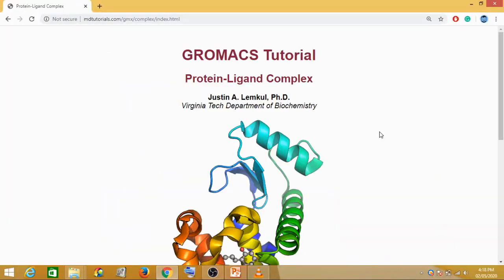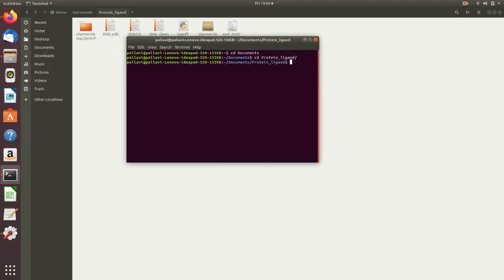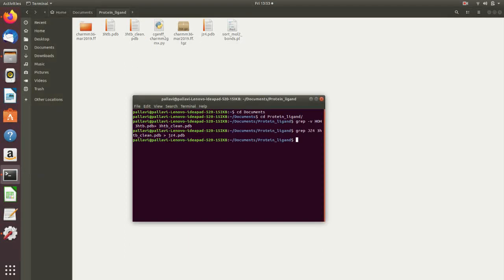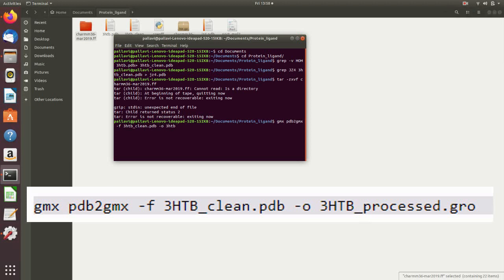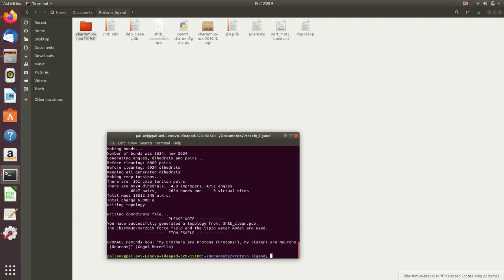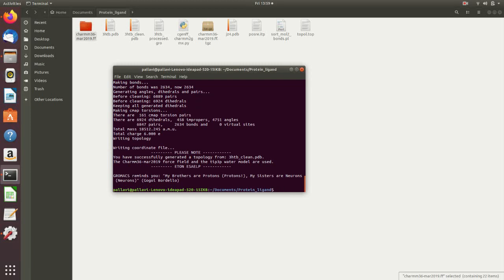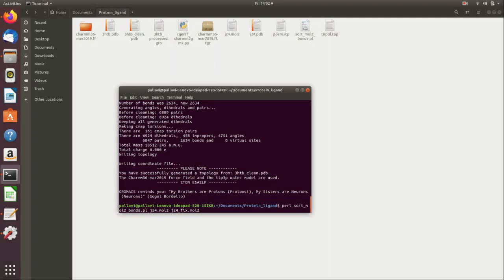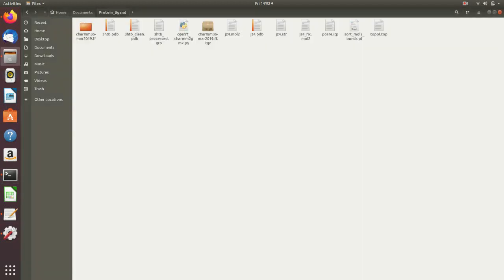Molecular Dynamics Tutorial | Protein-Ligand Complex: GROMACS - PART 1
This is a Beginners to Advanced Level tutorial on Protein-Ligand Molecular Dynamic Simulations using GROMACS Tutorial.

Special Thanks to my student 'Pallavi Sutar' for performing the Molecular Dynamics.

You can follow me on:
ResearchGate: